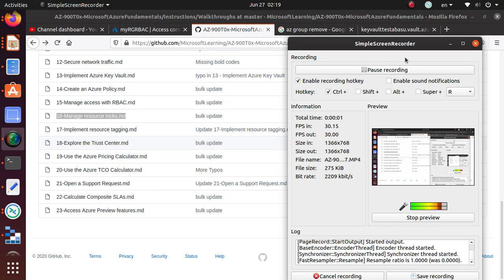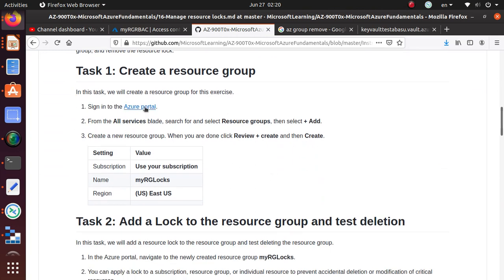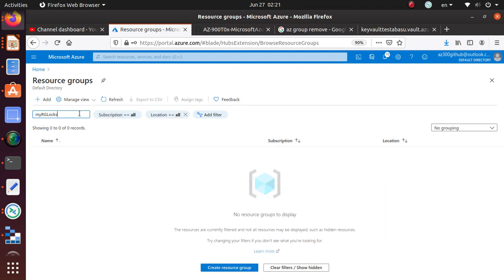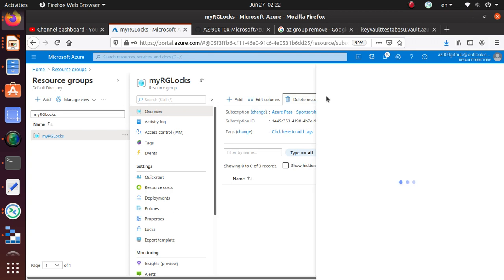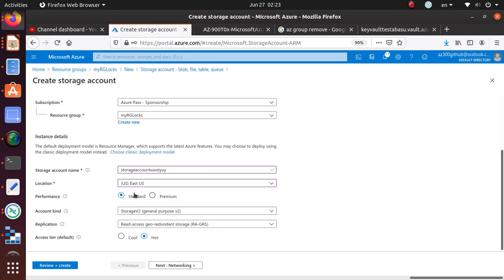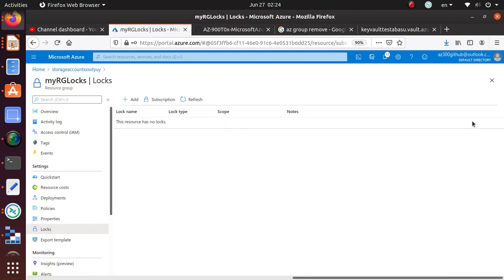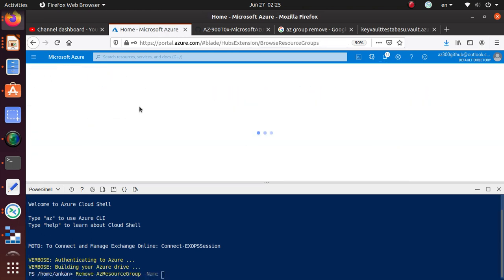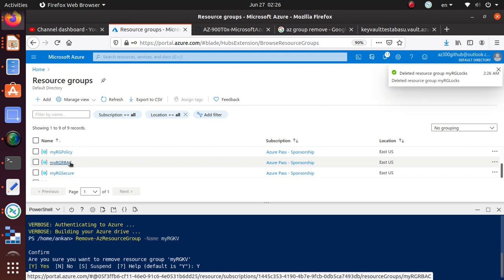AZ 900 Microsoft Azure Fundamentals LAB 16 Manage resource locks, delete locks, read lock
16 - Manage resource locks
Task 1: Create a resource group
Task 2: Add a Lock to the resource group and test deletion
Task 3: Test deleting a member of the resource group